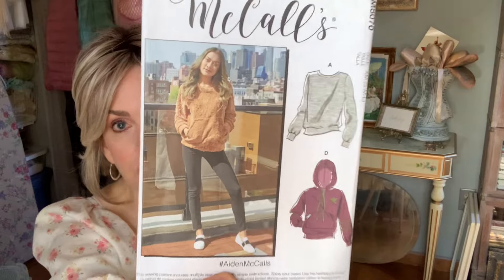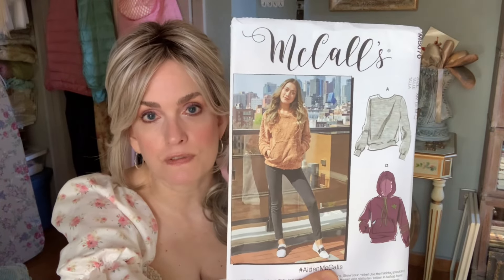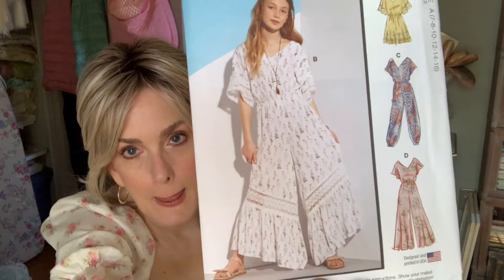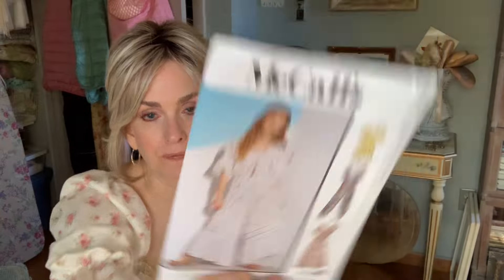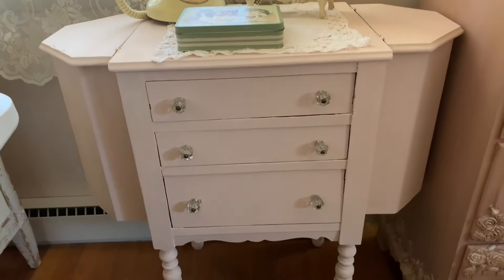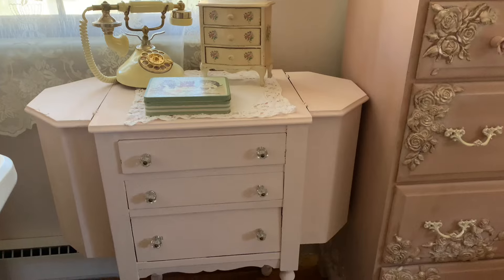A Sewing Pattern Haul and Estate Sale Finds!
Back after a loooong summer and I'm excited to share some new and vintage finds.
Hope you enjoy❤️Have a wonderful day!! xoxo